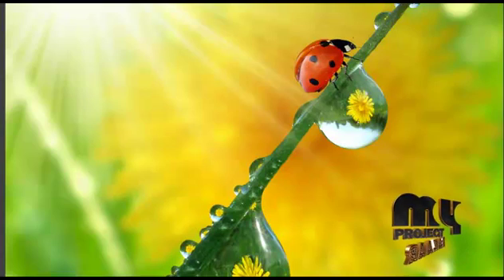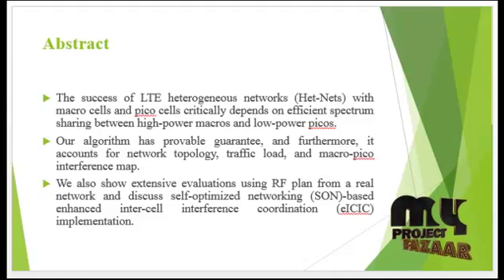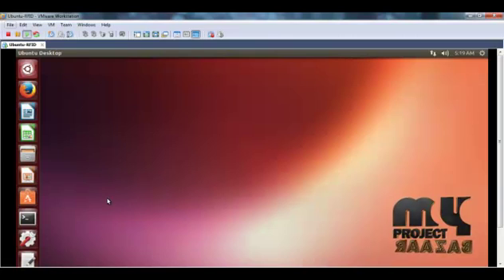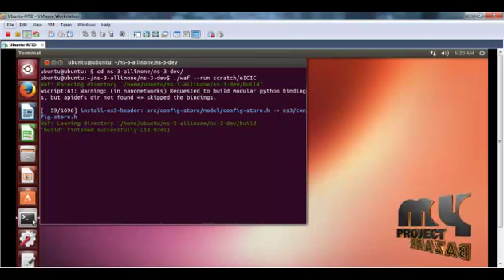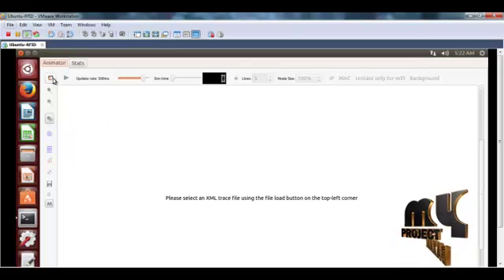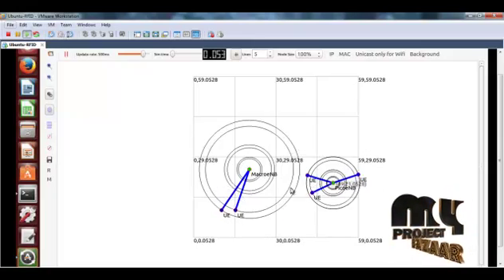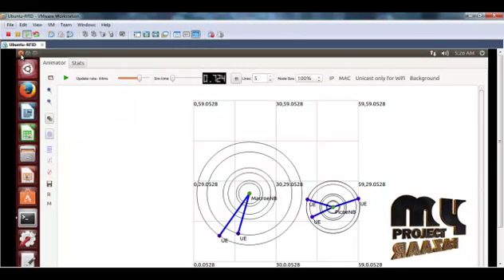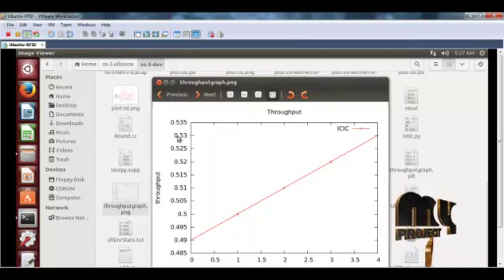Algorithms for Enhanced Inter-Cell Interference Coordination (eICIC) in LTE HetNets